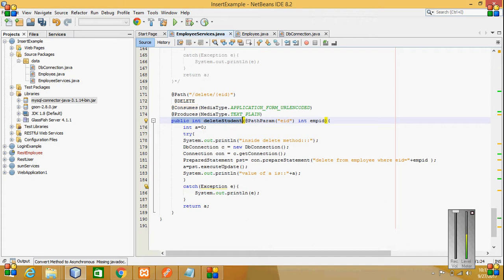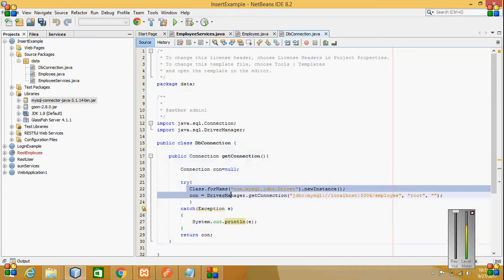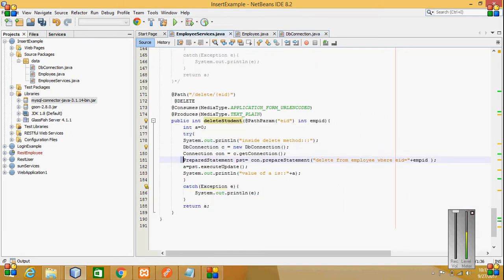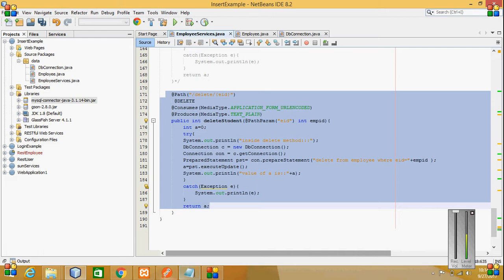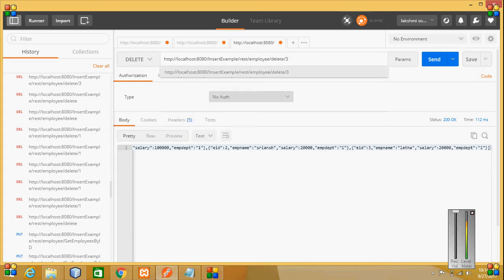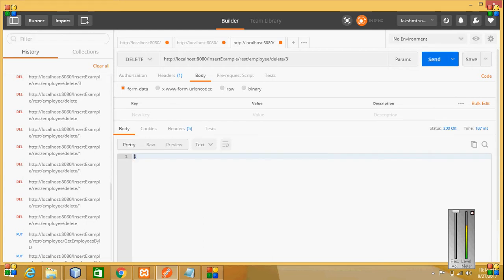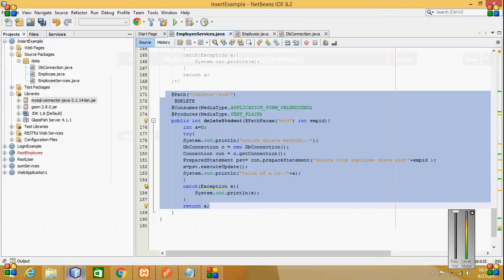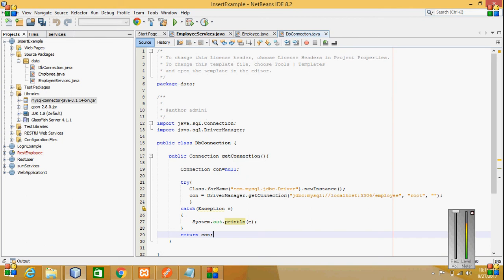8.Java-REST-DELETE-Method-Delete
Explained about how to delete a data from the table using delete method in the rest api and how it is executed in the postman